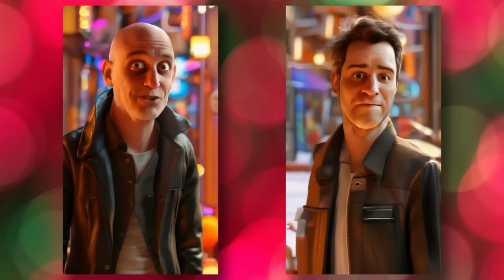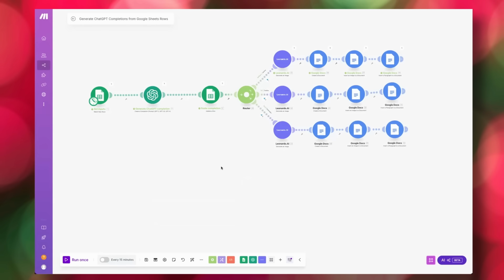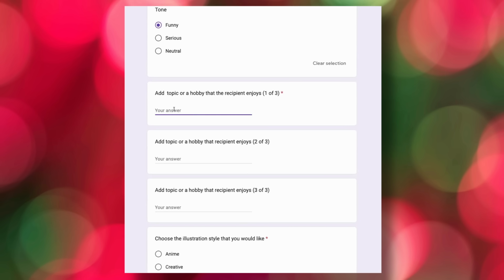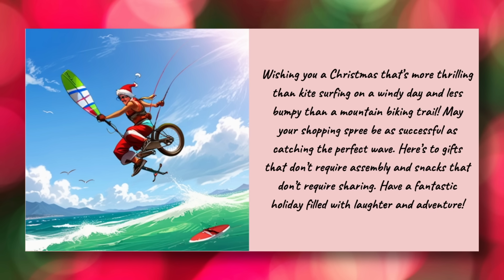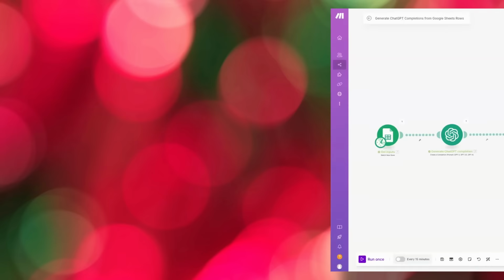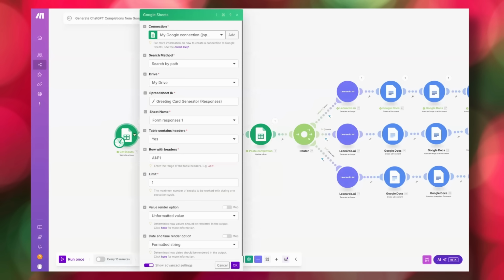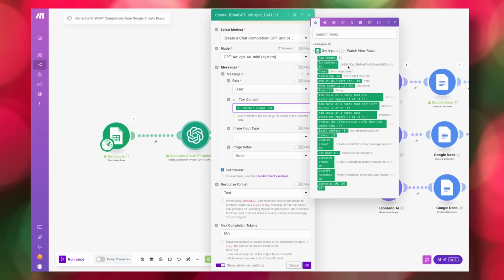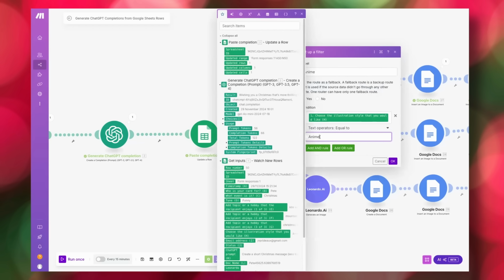How to automatically generate personalised christmas cards using AI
Auto generate your christmas cards using these simple AI tools.  Stop sending generic cards and send something special to each and every one of your family and friends!

Using simple AI tools you can forget those generic festive cards and get a personalised image and message tailored to each of your contacts. We'll show you how using make.com, chatgpt and Leonardo.

00:00 intro
00:47 can AI help make pesonalised christmas cards?
01:44 what AI tools you can use
02:00 Christmas card workflow
03:13 Sending our first card
06:26 How to use the AI tools
10:23 Not all successes!
11:26 Future improvements